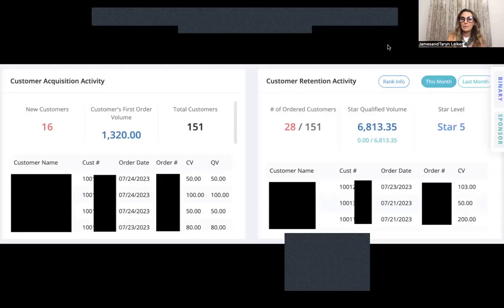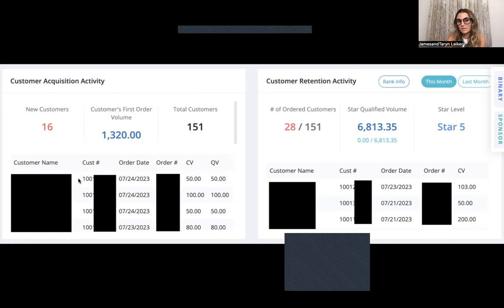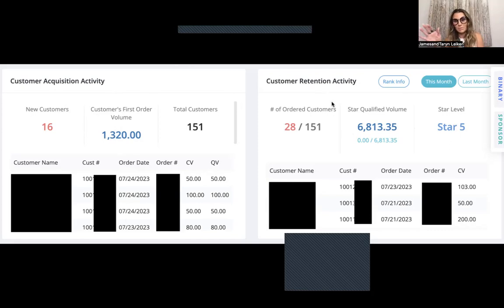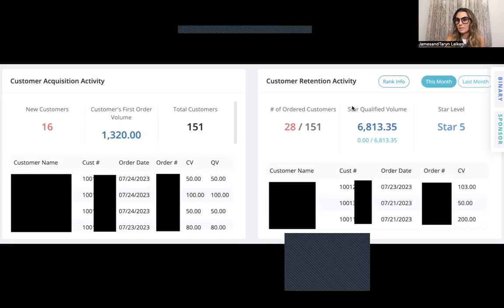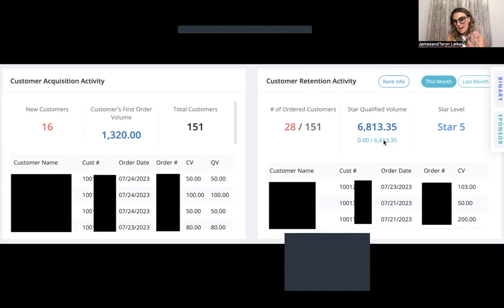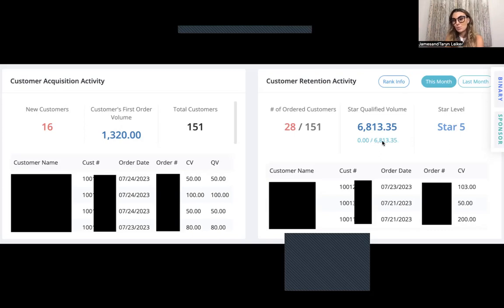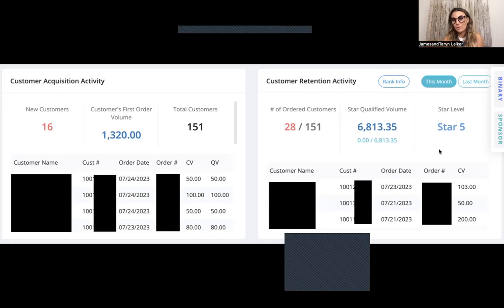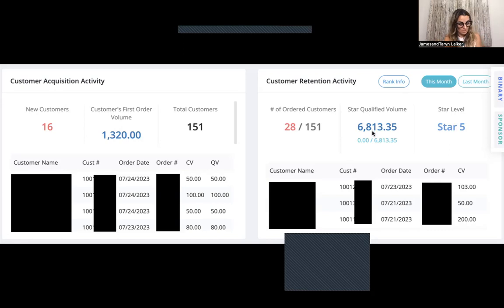#4 - Back office Customer Program - What is the virtual back office VBO telling you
Here is how to read your back office with PURE when it comes to the customer side of things.